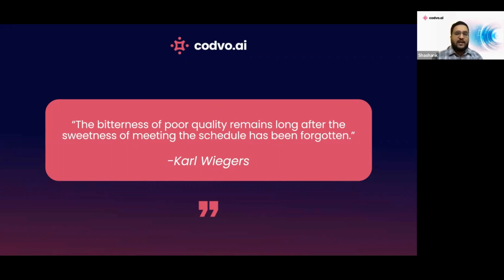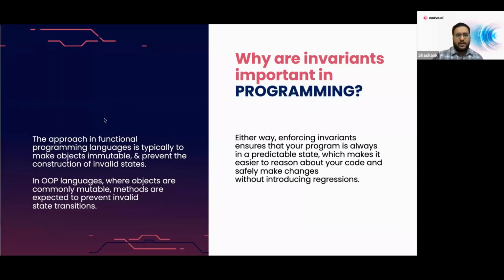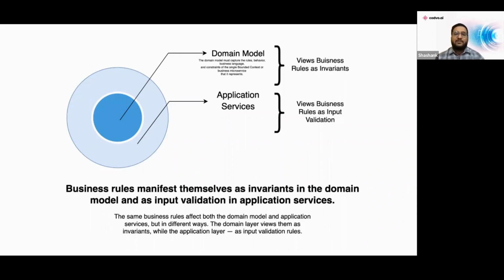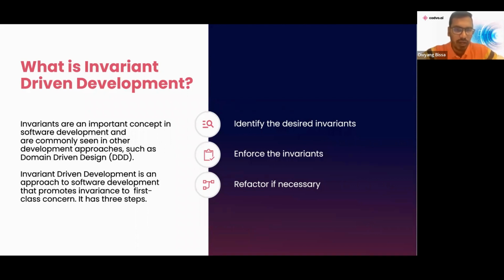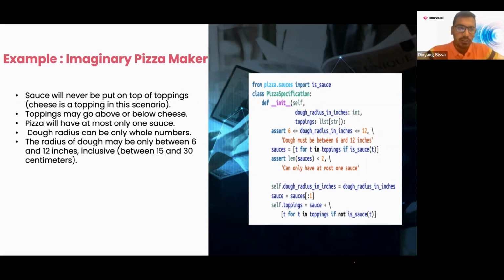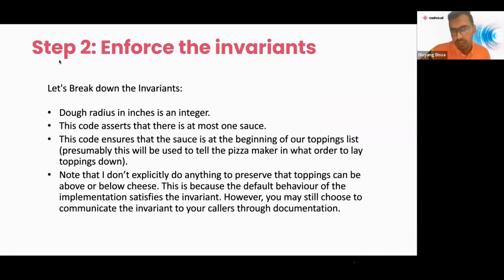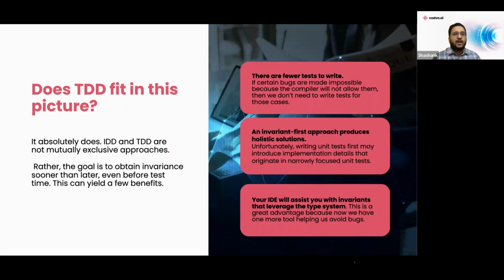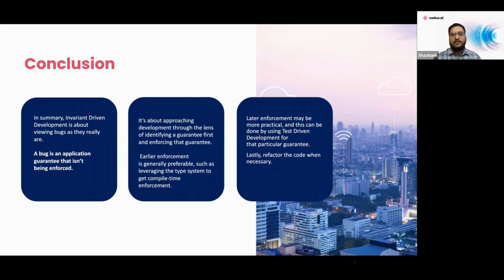Webinar: Invariant Driven Development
Are you viewing bugs as they really are? A bug is actually an application guarantee that isn’t being enforced. Introducing Invariant Driven Development Approach development through the lens of identifying a guarantee first and enforcing that guarantee. If you are new to this concept of software development, then this webinar is just for you.